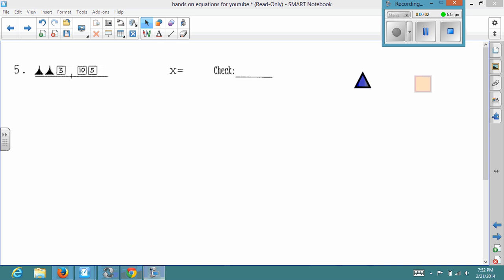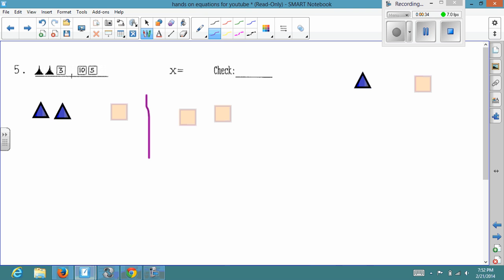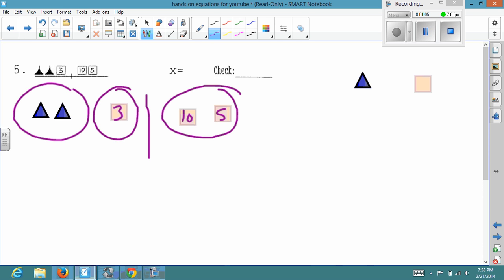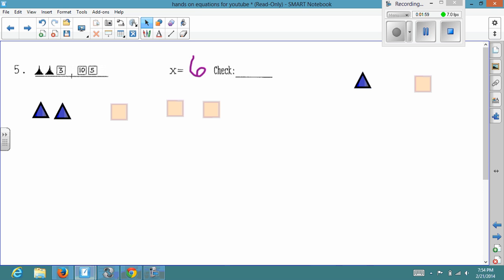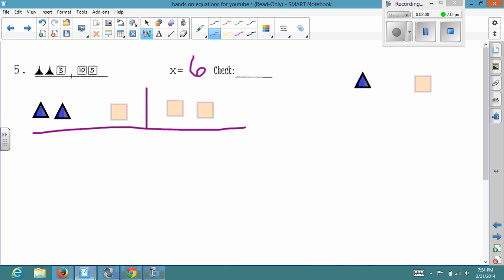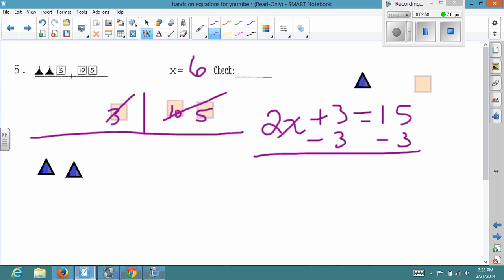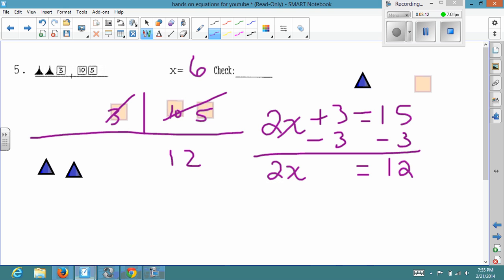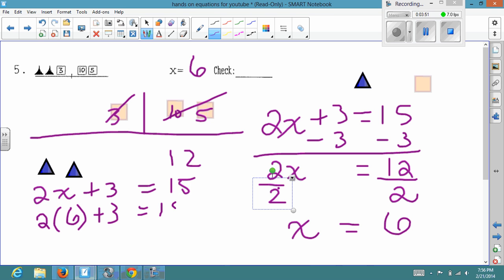hands on equations 1 basic